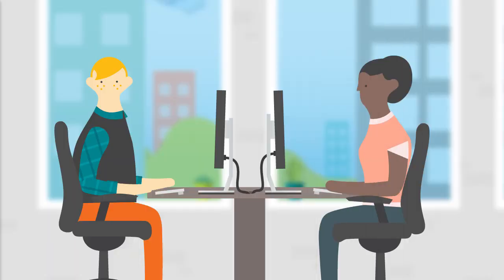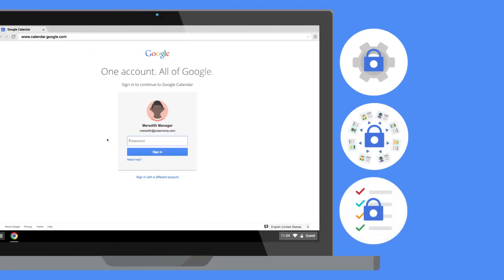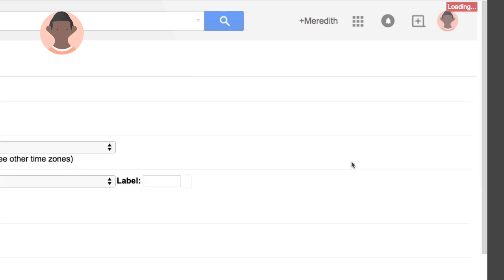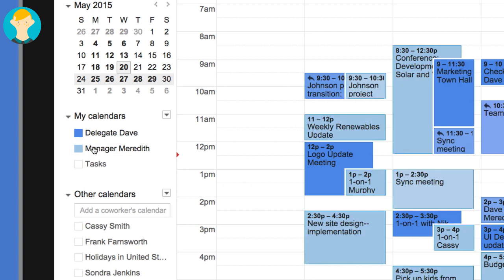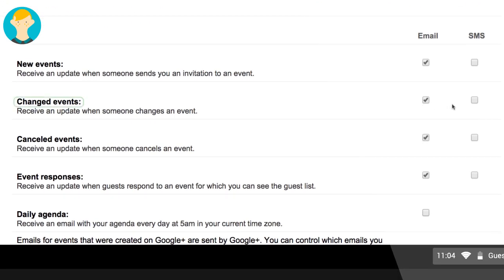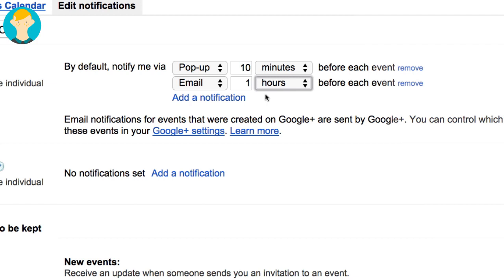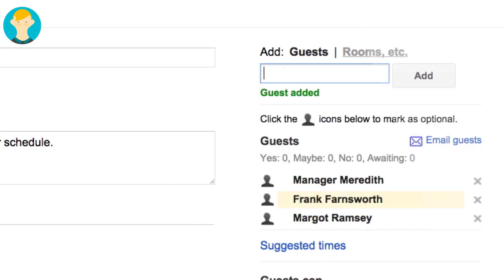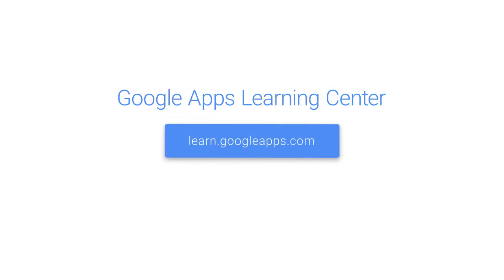How to set up Calendar delegation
Whether you're someone's assistant or you're just stepping in for your manager for a week, you might need to schedule and coordinate events on someone else's behalf.

In this short video, we'll use Delegate Dave and Manager Meredith to show how Dave can become a delegate of his manager's calendar and send an invitation to their co-worker, Frank.